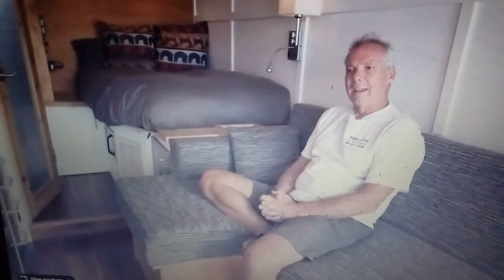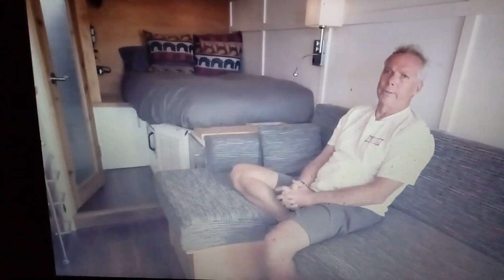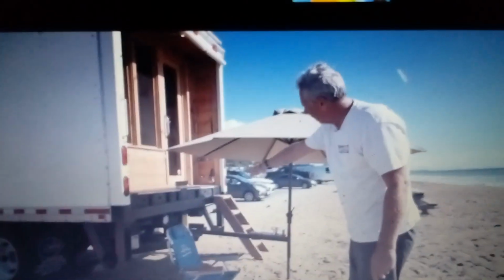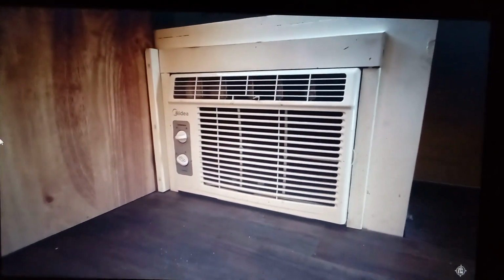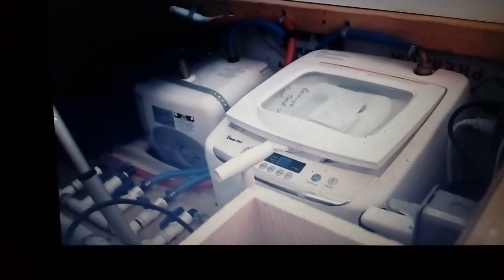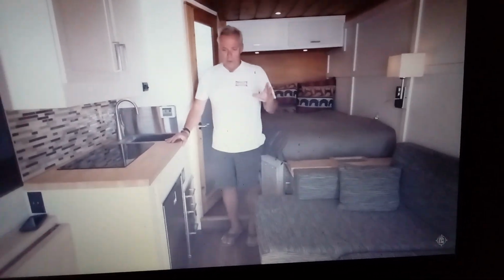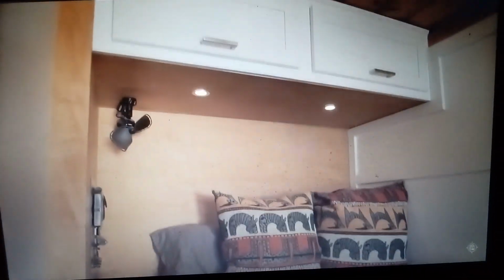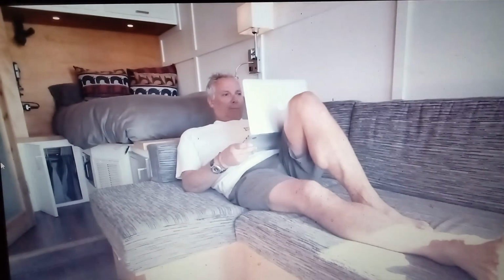what a good idea he built his truck into a mobile home